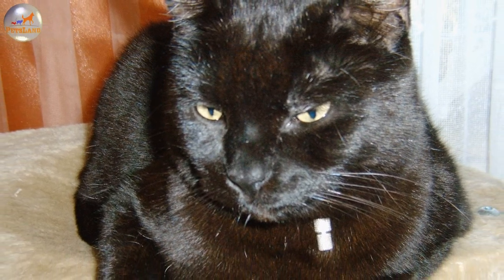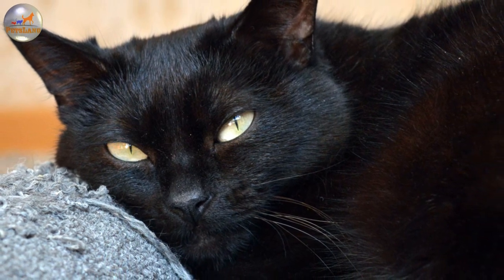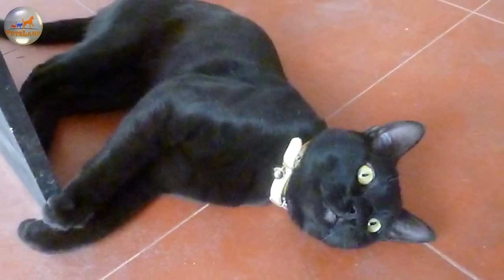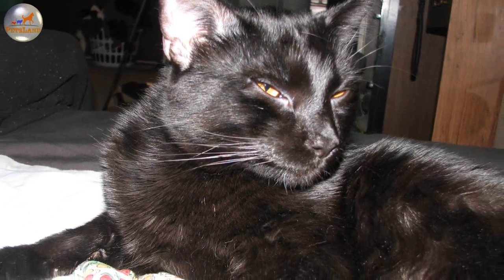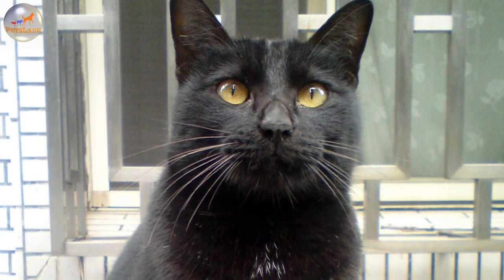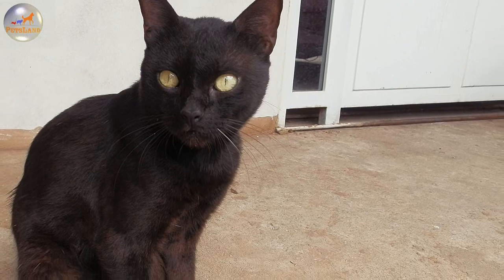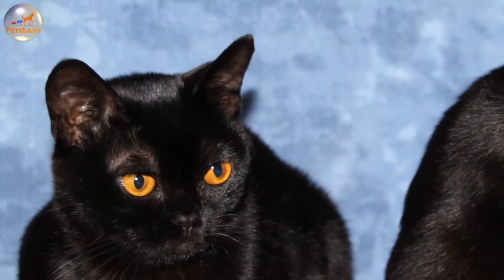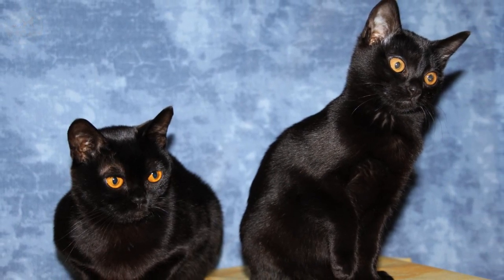Bombay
Cat breeders are an experimental lot, creating distinctive new breeds either by building on natural genetic mutations or by crossing breeds to achieve a new look, color or pattern. The Bombay, named for the exotic port city of India, has no connection with the subcontinent but was created from crosses between sable Burmese and black American Shorthairs to resemble a black panther in miniature.
Breeder Nikki Horner of Louisville, Kentucky, is credited with developing the Bombay, starting in the late 1950s. Her goal was a sleek, shiny black cat with a muscular body and friendly temperament. British breeders achieved the same look and personality with crosses of Burmese and black domestic shorthairs.